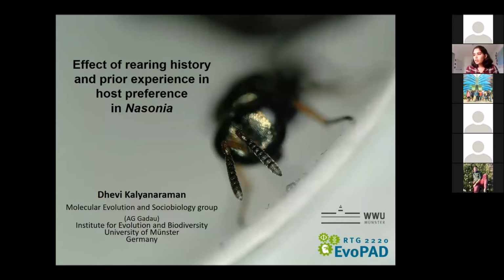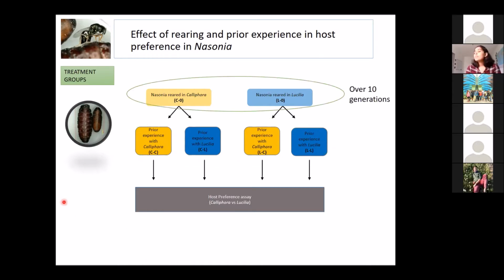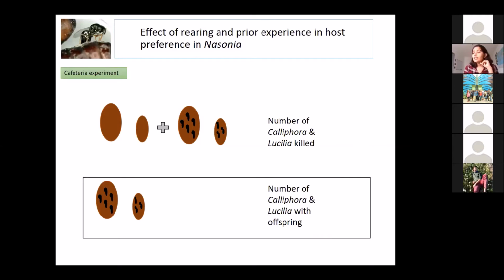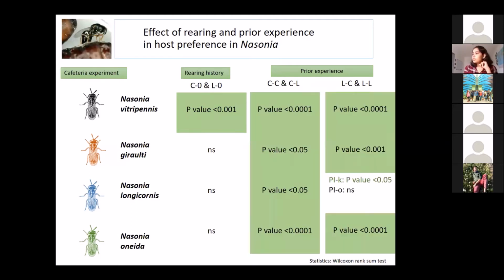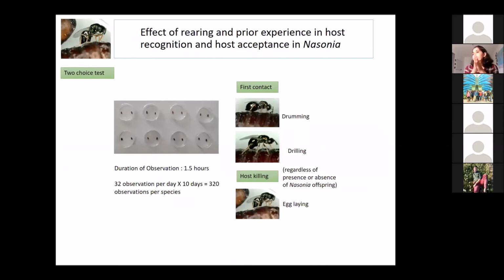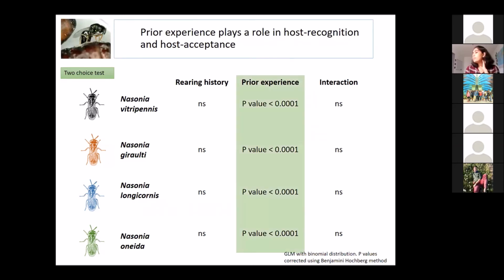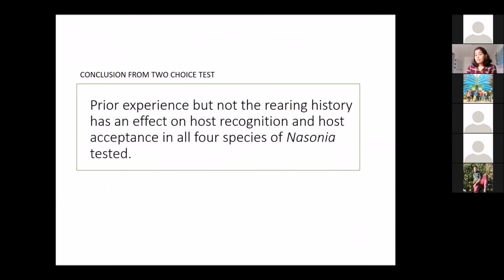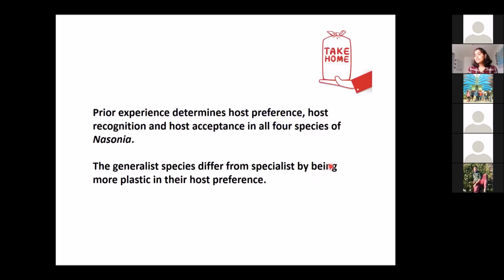Kalyanaraman - The effect of prior experience and rearing history on host preference in Nasonia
Talk by Dhevi Kalyanaraman